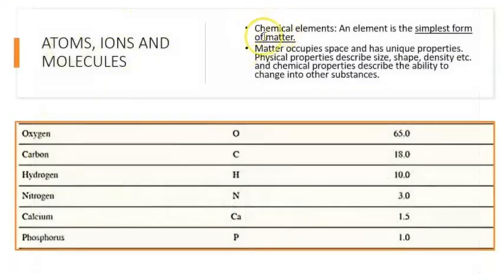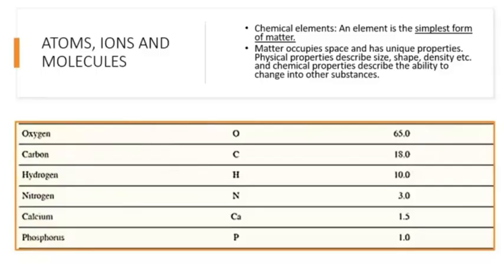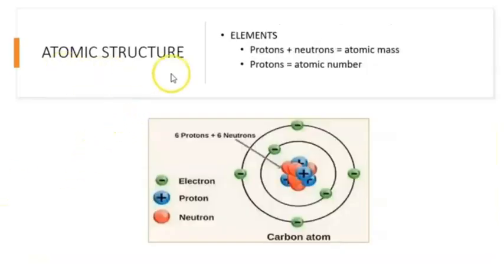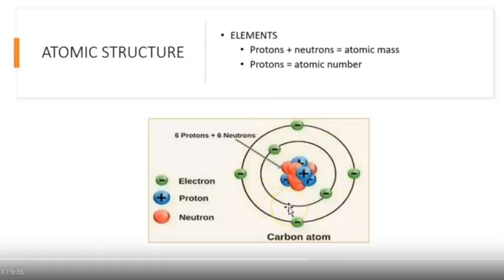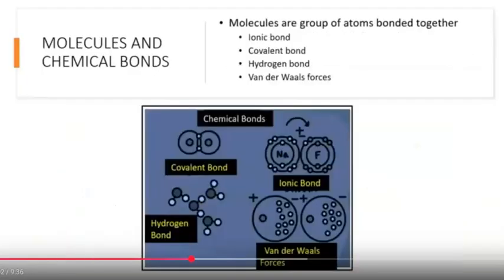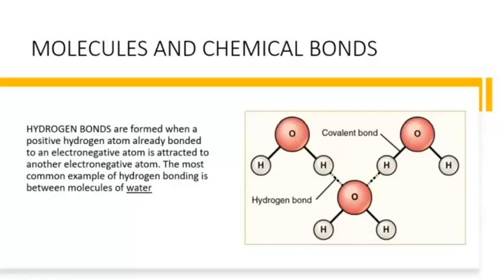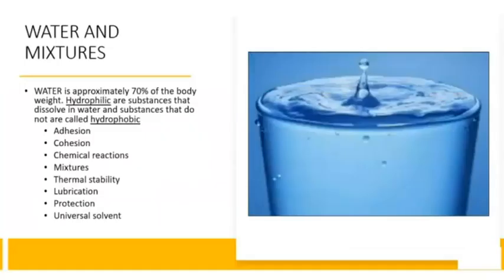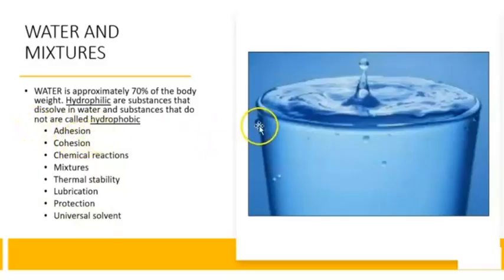Test 1 practice questions 8